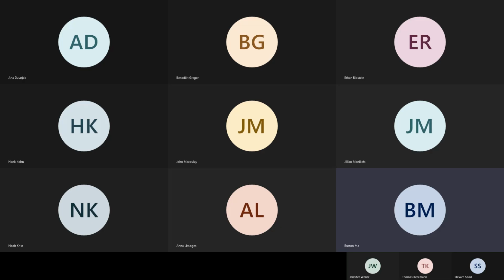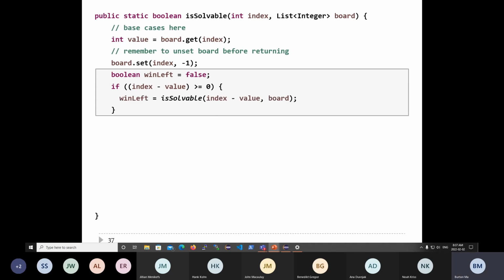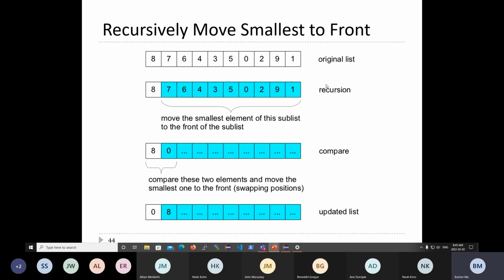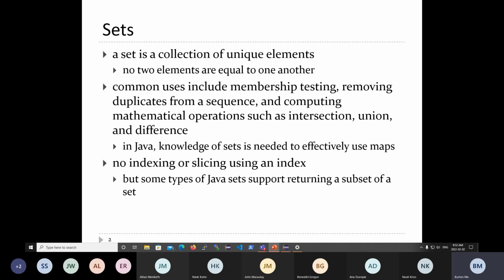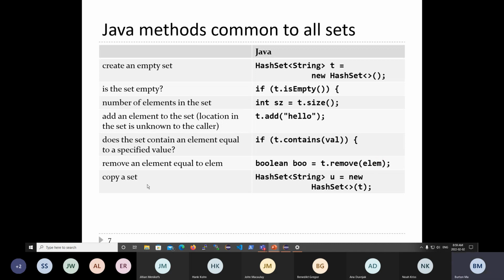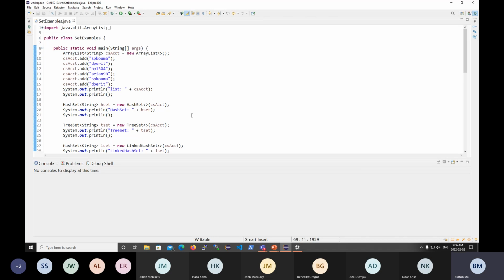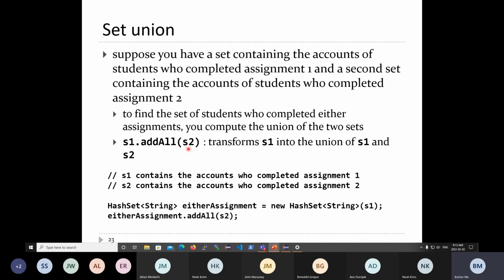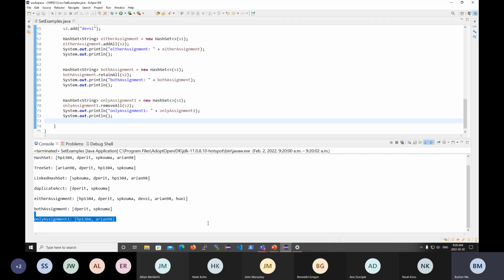CMPE 212 Lecture 11: Sets